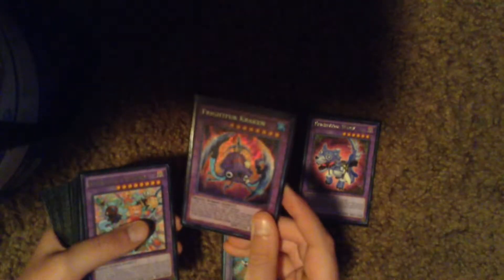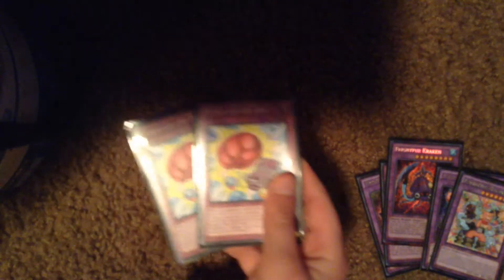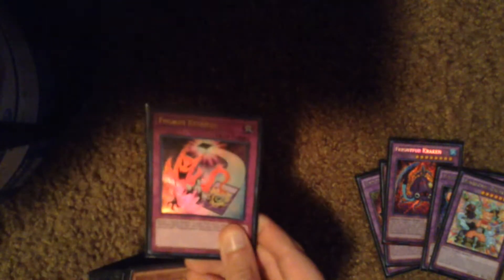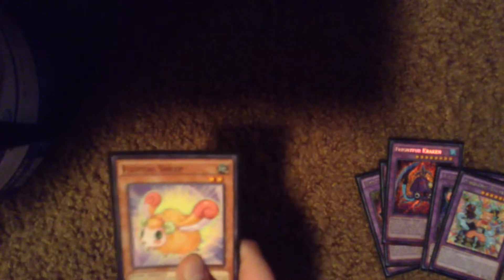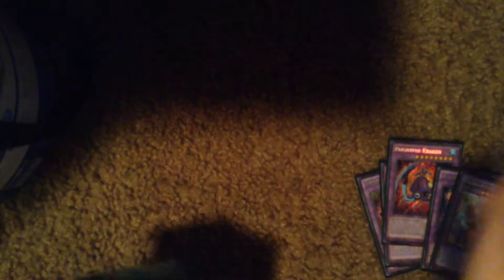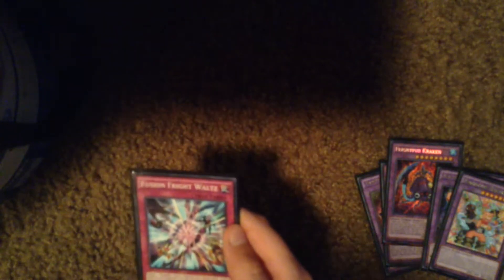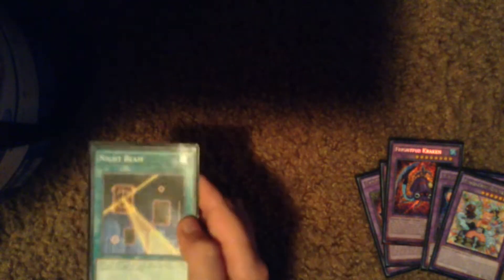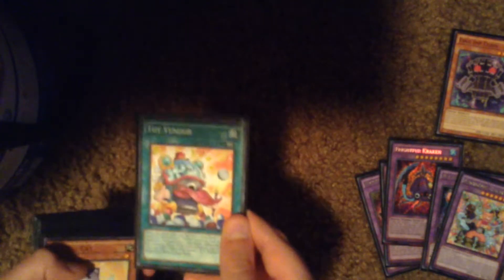Fluffal deck profile card recap 2017